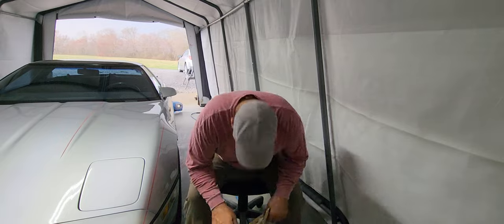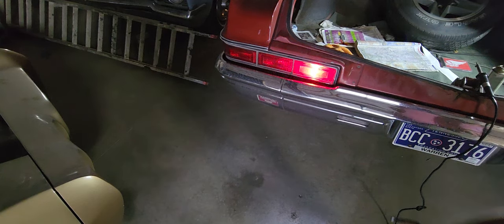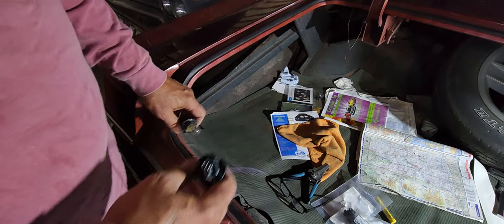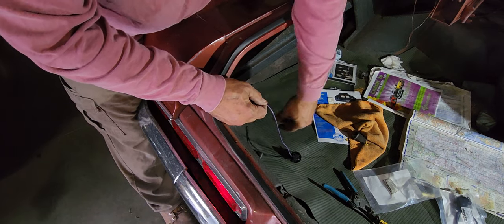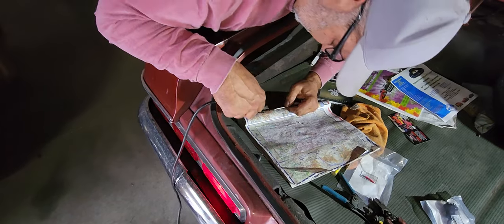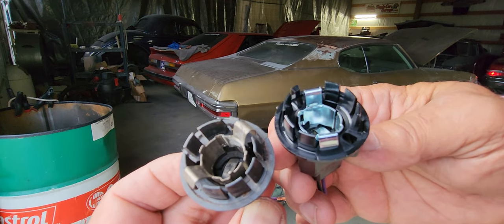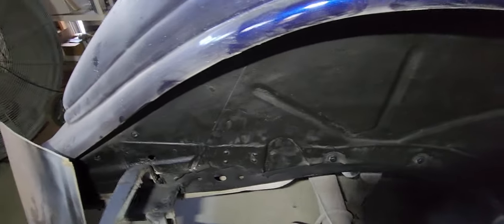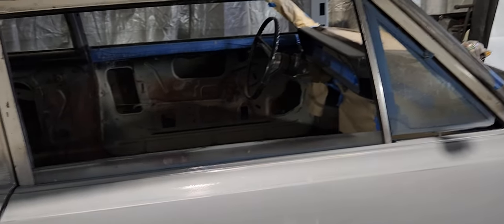1966 Impala - fixing a problem that has bugged me for years taillight socket.